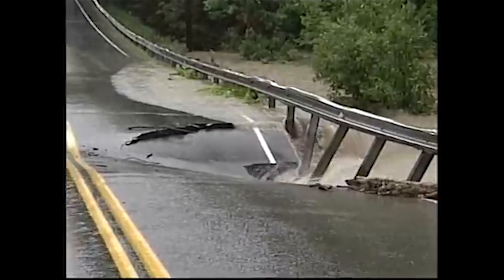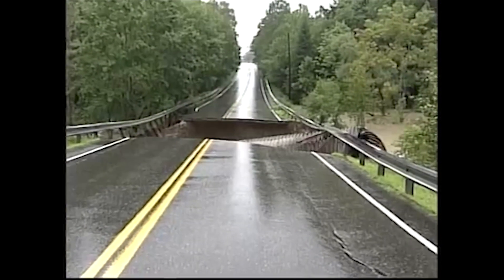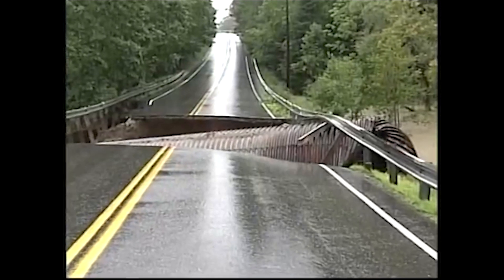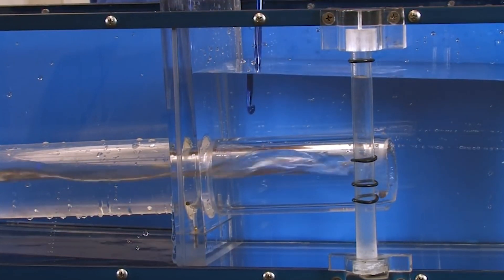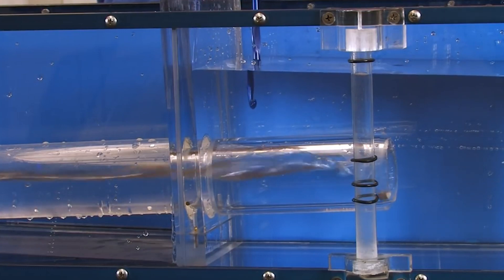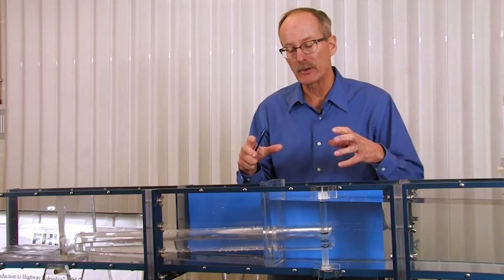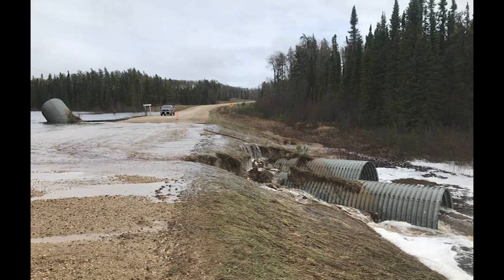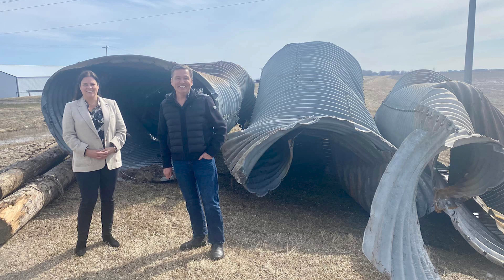Why do Culverts Bend Up in the Water? - Travels with Bill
Today we learn why culverts keep bending up out of the water during the flooding in Manitoba.  They float!  Don't believe us... we've got proof.  We'll show you why culverts float and also see some roads collapse, a fuel tank floating up out of hte ground and some footage from the Winkler flood that almost soaked the city.  And then... you'll know why culverts tip up out of the water.